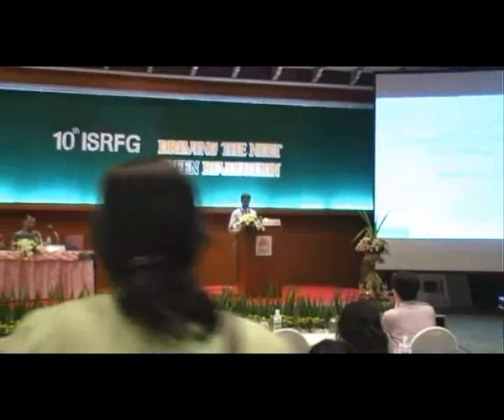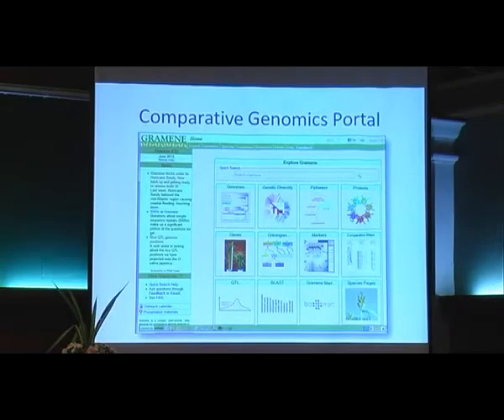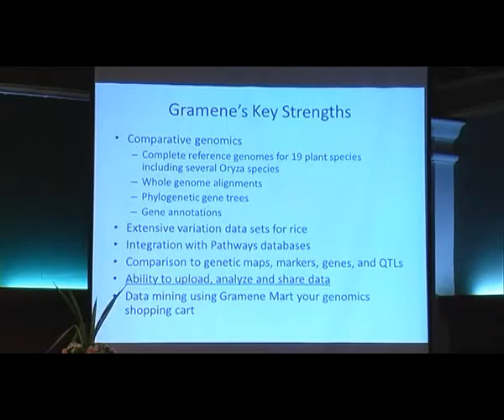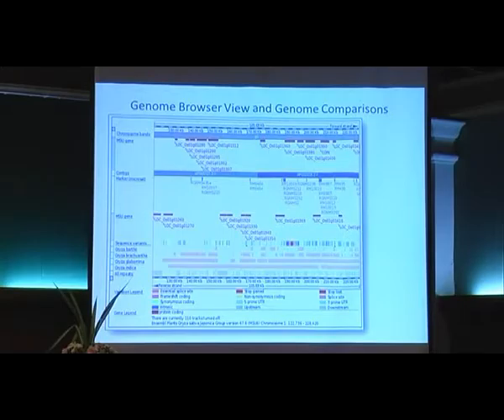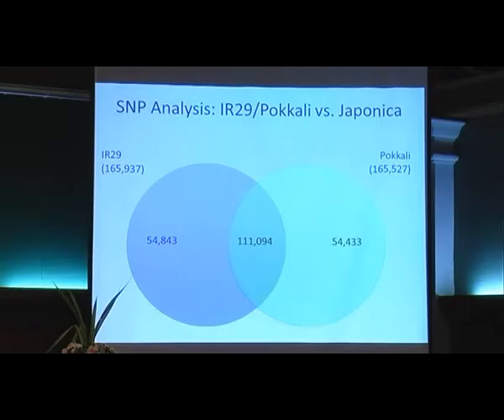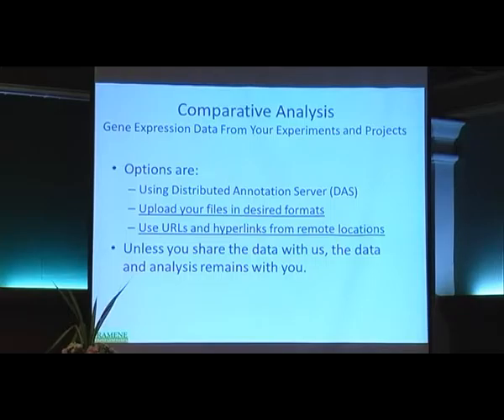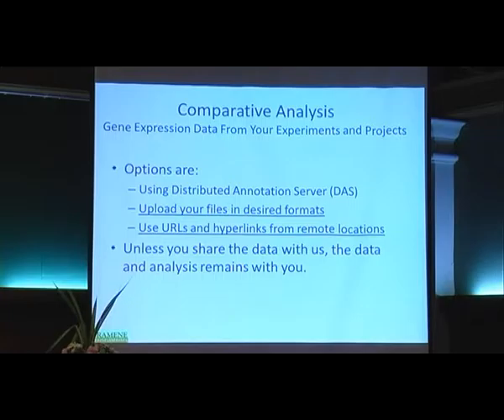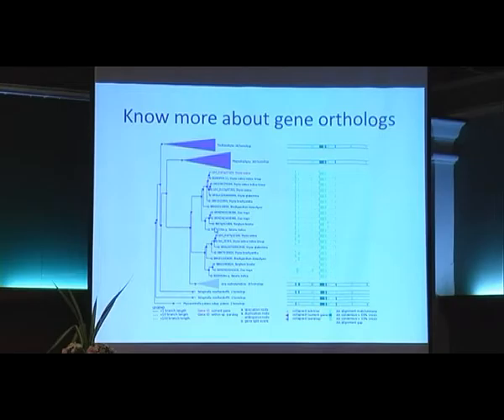Gramene A community resource for comparative rice and plant genomics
FOODCROPS.VN. Gramene  A community resource for comparative rice and plant genomics